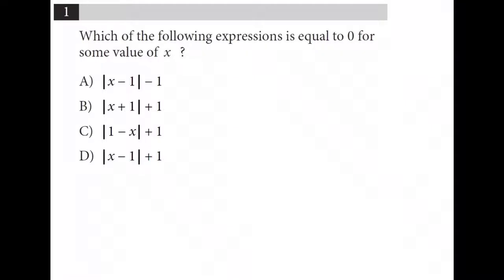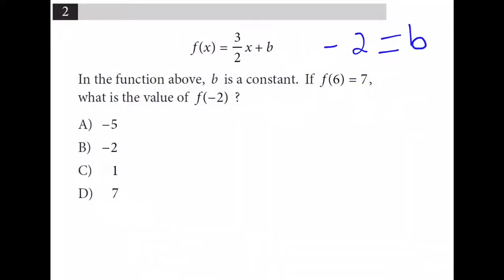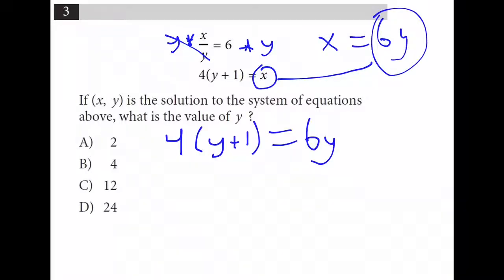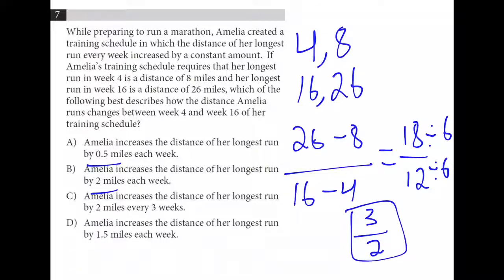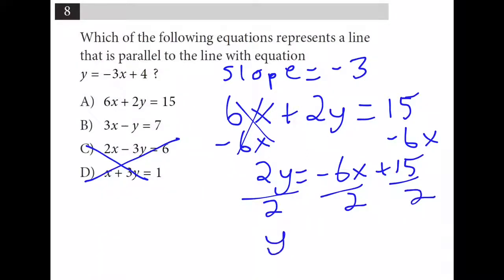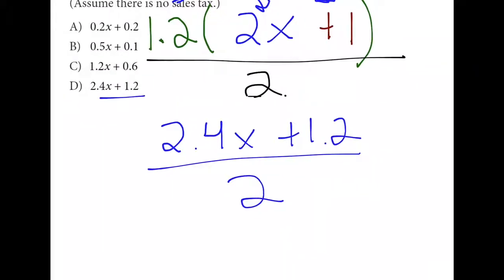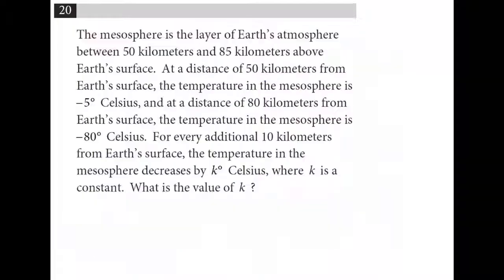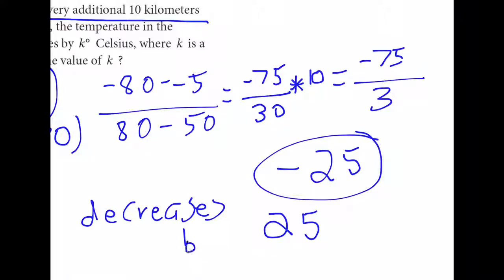MNC PT4 Heart of Algebra